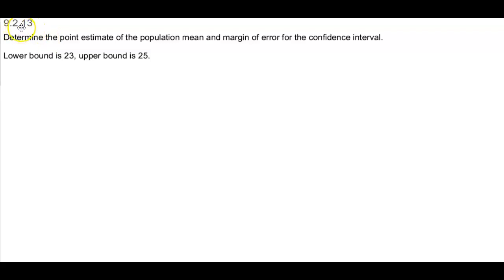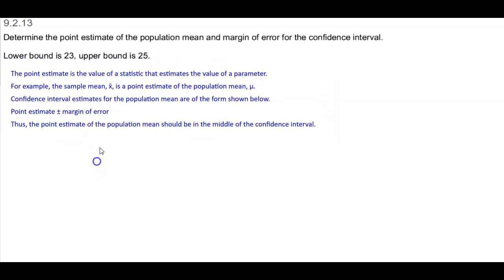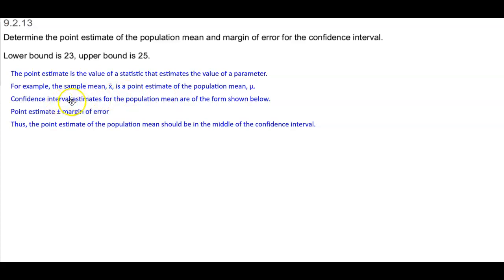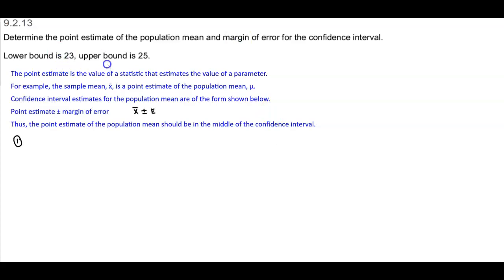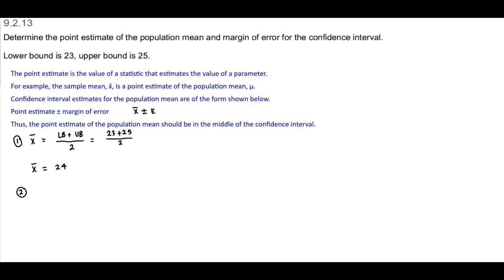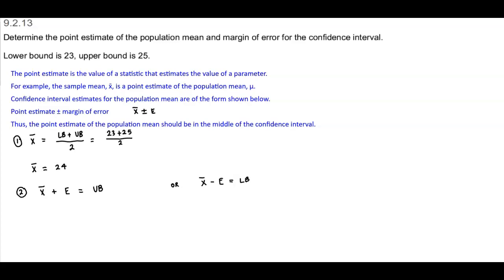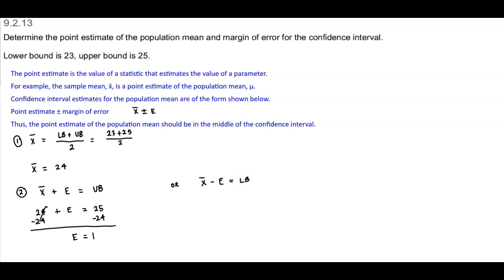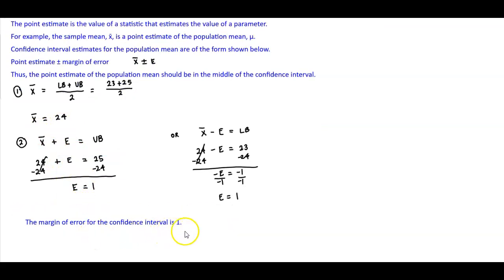Math 14 HW 9.2.13 & 9.2.15